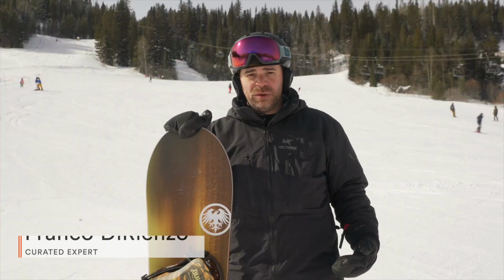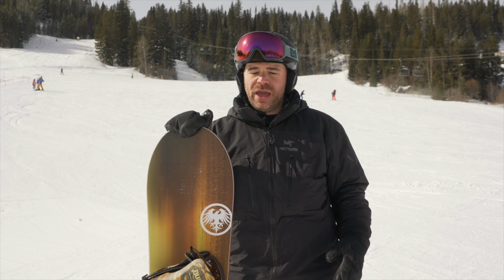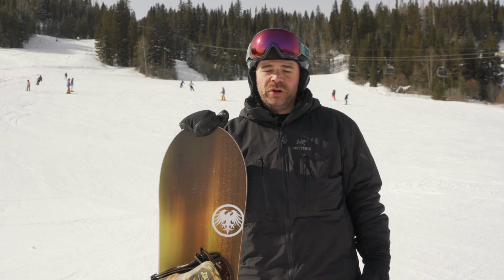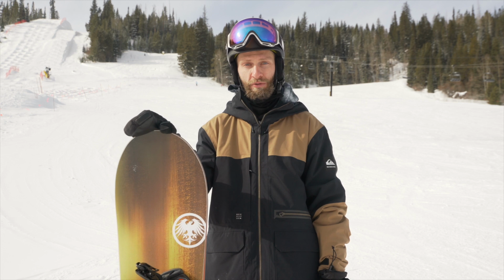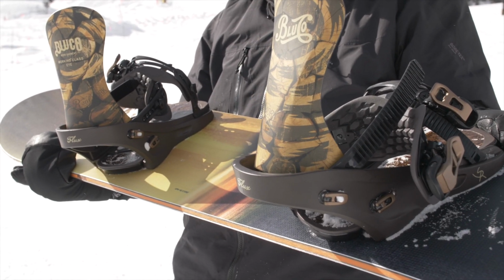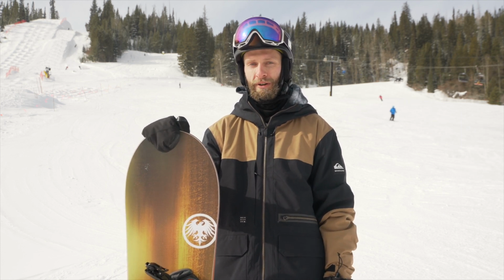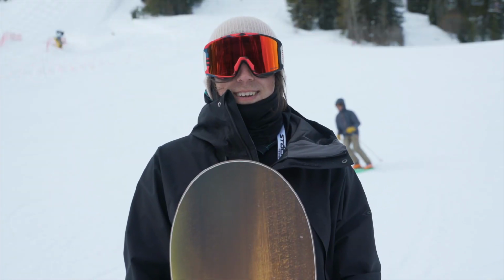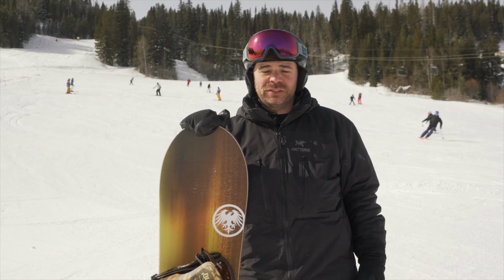2021 Never Summer Harpoon Review | Curated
Find out why we’ll be adding the 2021 Never Summer Harpoon to our quiver next year. Curated experts take the new Never Summer Harpoon out on the slopes at Winter Park Resort, CO.
Talk to the experts in the video!
Or shop with a snowboard expert for all your gear needs, absolutely free.